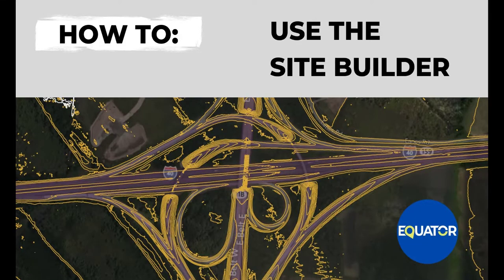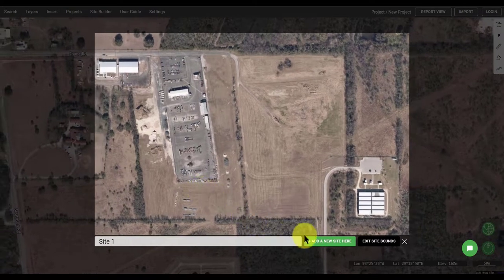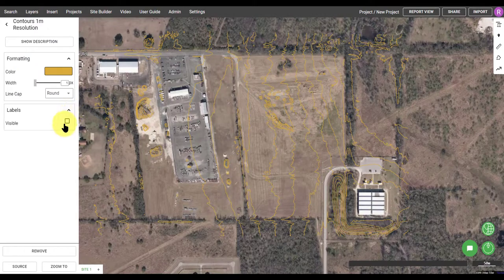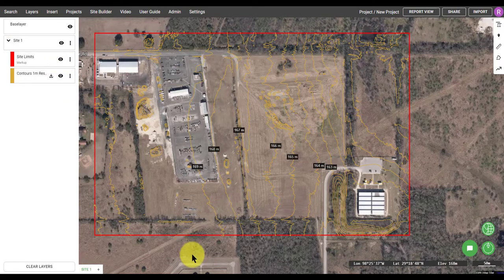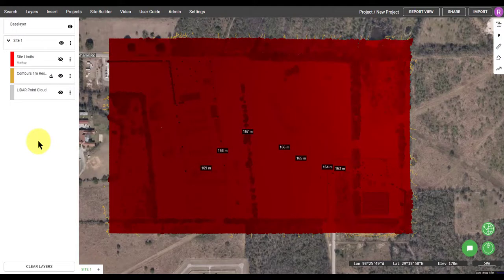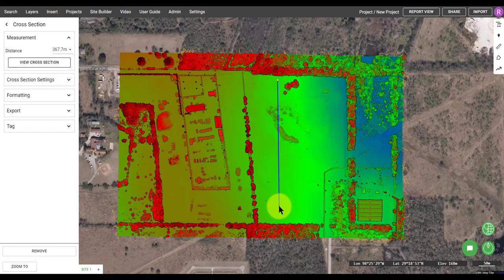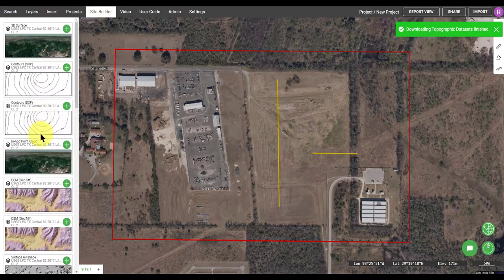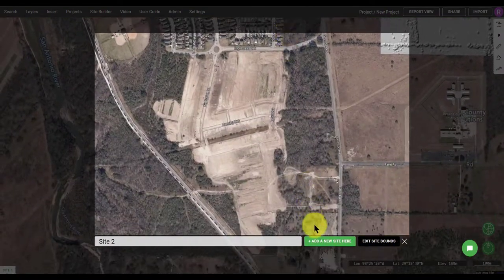Site Builder Overview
If you liked this video, you may also like:

How do I create a surface in AutoDesk Civil 3D from a LiDAR Point Cloud (.laz)?
How do I create a surface in Civil 3D from GIS data (contours in shapefile format)?